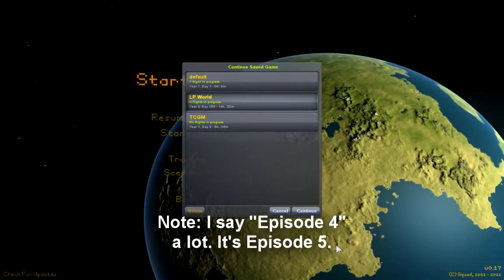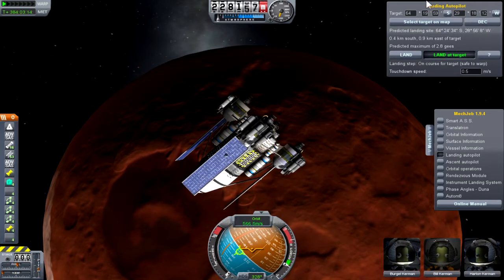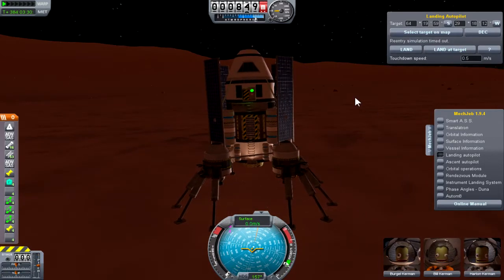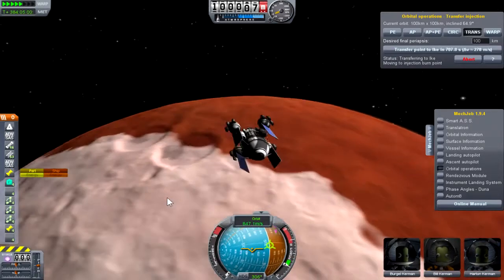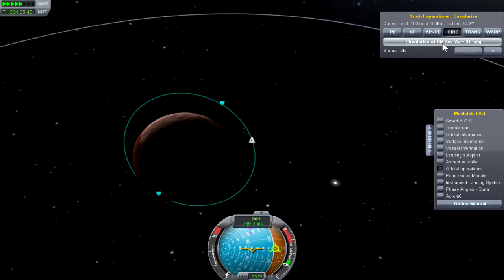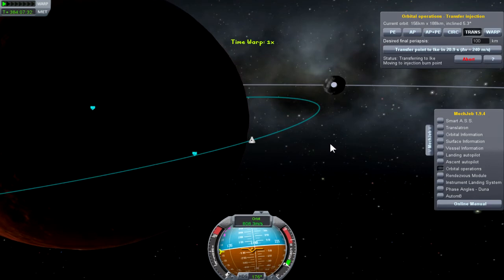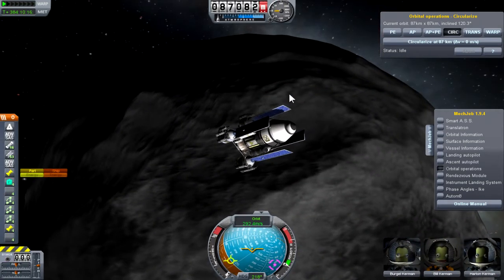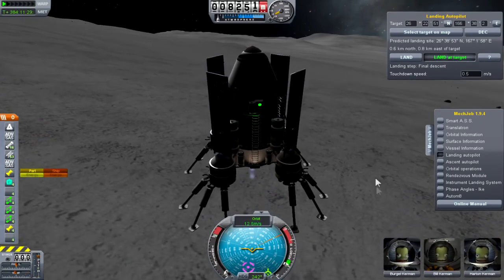Kerbal Space Program Episode 5: Duna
Ah, Kerbal Space Program. The game where you get to play with rockety, boomy legos.

We're gonna have some fun :)

We land our Voyager 1 Spacecraft on the surface of Duna, get bored, then take a jaunt to it's moon, Ike...